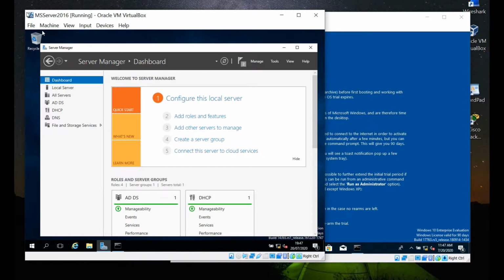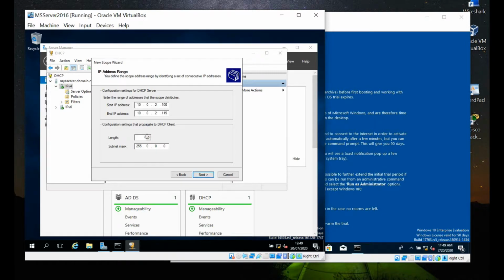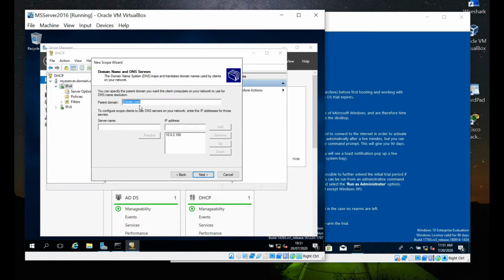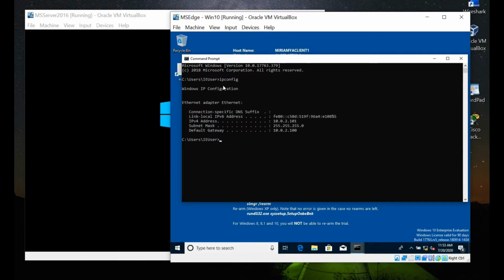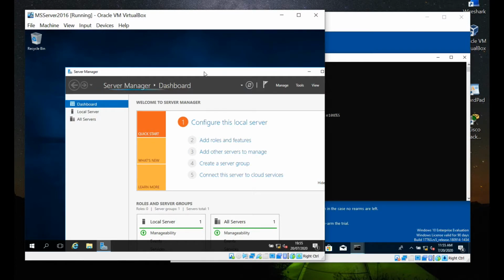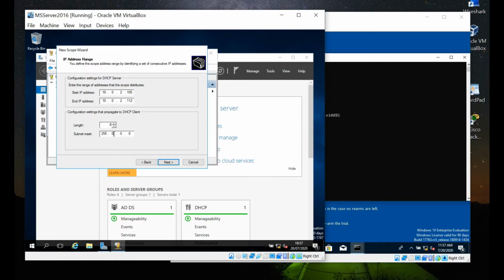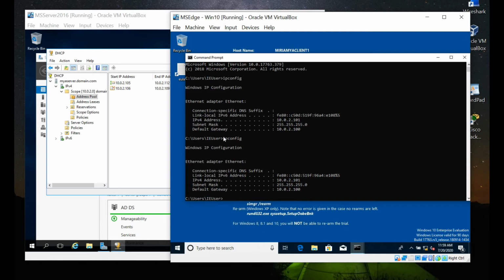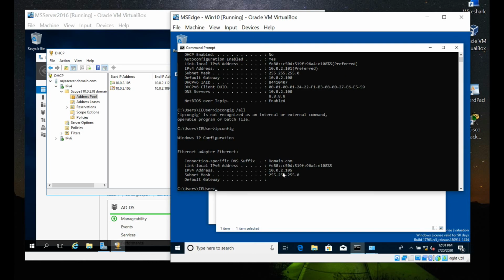5.5 set up and configuration of DHCP on server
setting up and configuration of the DHCP server to automatically assign IP addresses to clients and devices on a domain